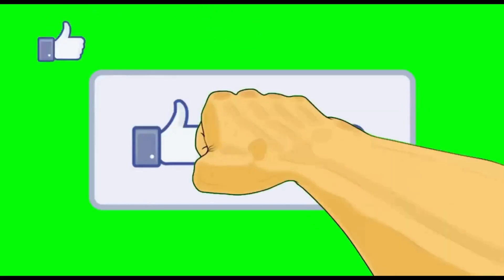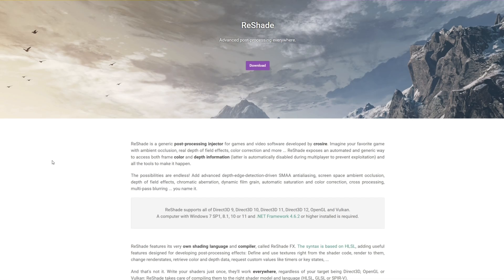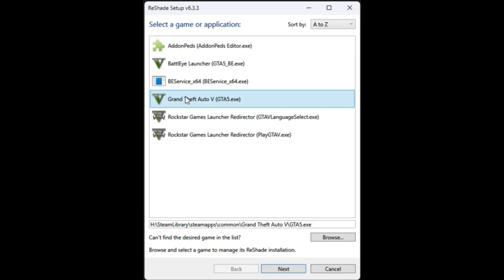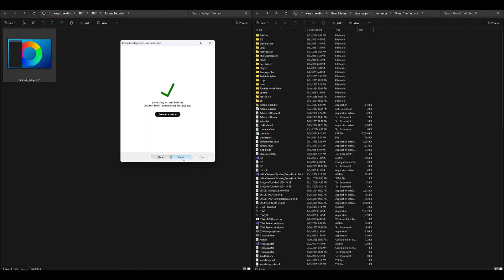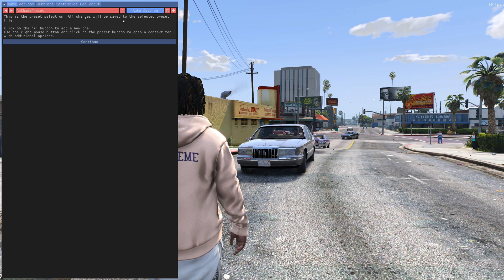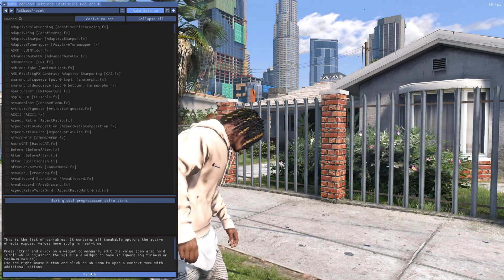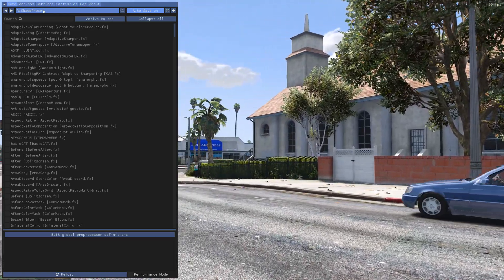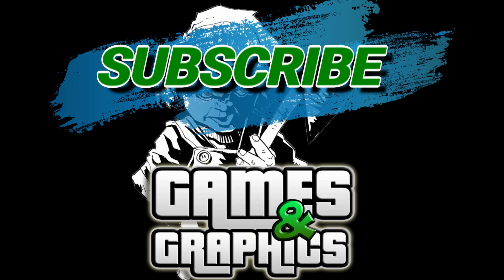How to install Reshade - Graphic Mod - (2025) GTA 5 MODS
Learn how to install Reshade, a graphic mod for GTA 5, in this easy step-by-step tutorial. Enhance your gaming experience with this mod in just a few simple steps, on the latest version of gta5 pc!